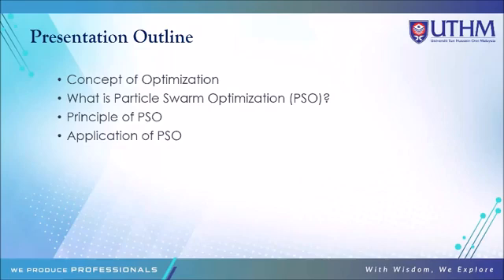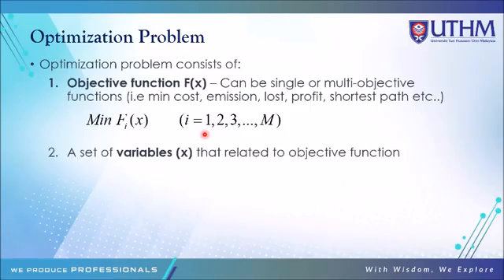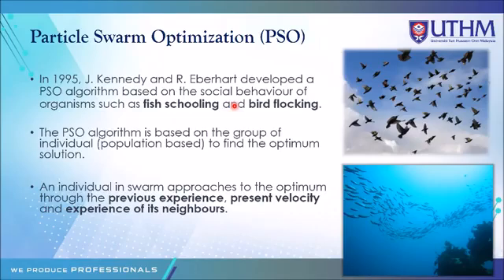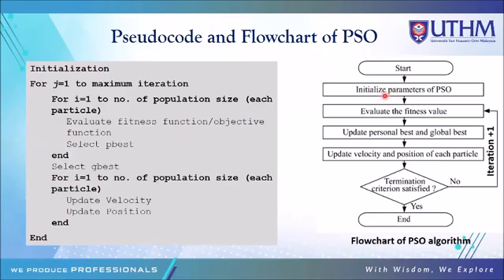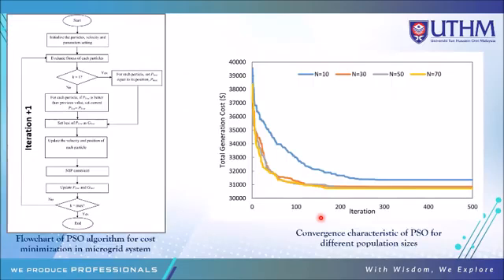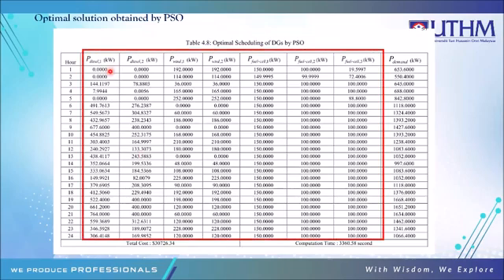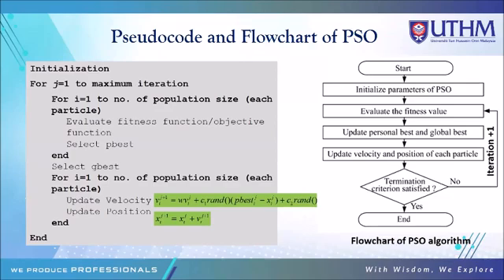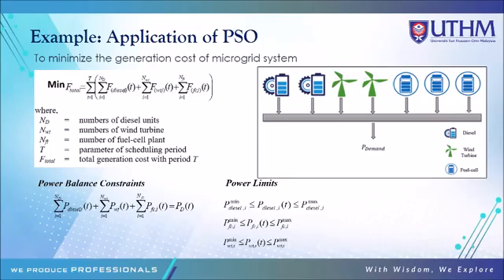Particle Swarm Optimization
Topic: Particle Swarm Optimization (PSO)
This video covers:
1. What is optimization?
2. Principle of PSO
3. Example: Application of PSO to Engineering Problem